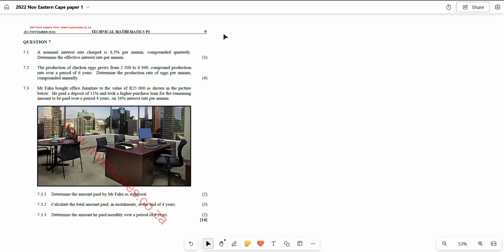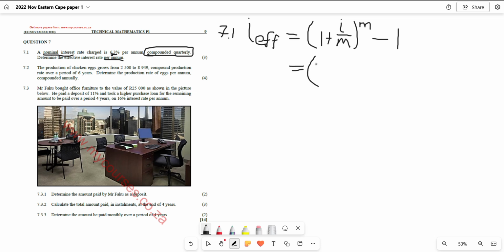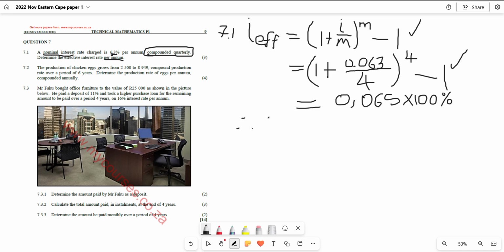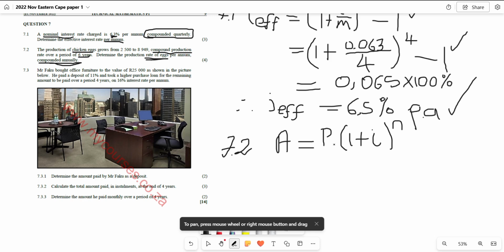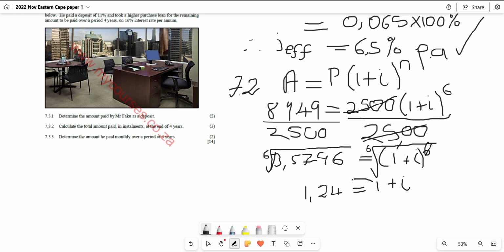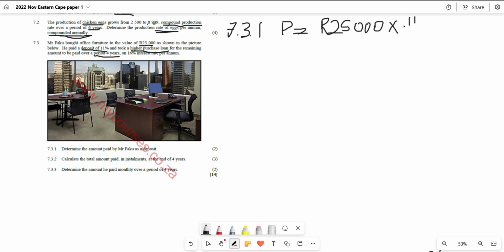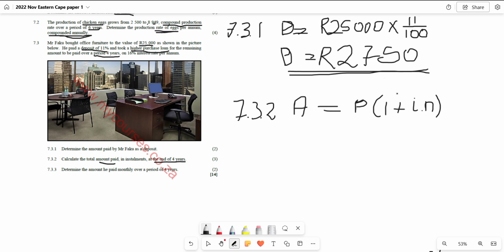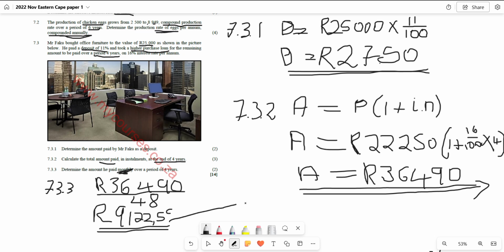Eastern Cape 2022 Nov Finance, growth and decay question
Taking learners through section of finance growth and Decay to unpack all important aspects.